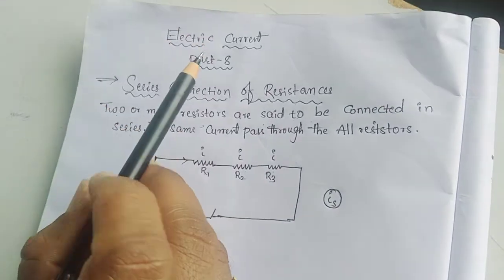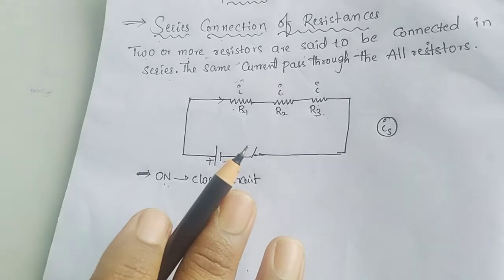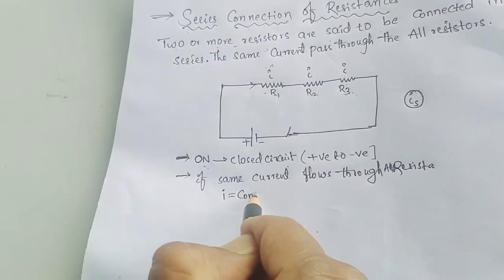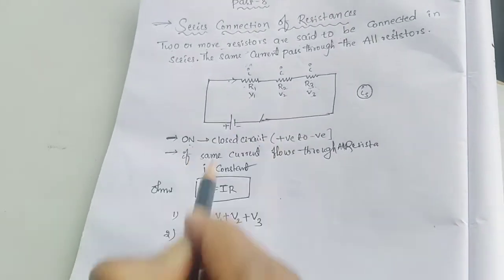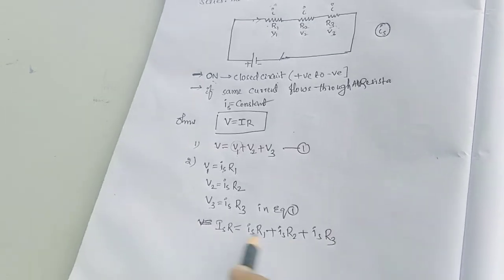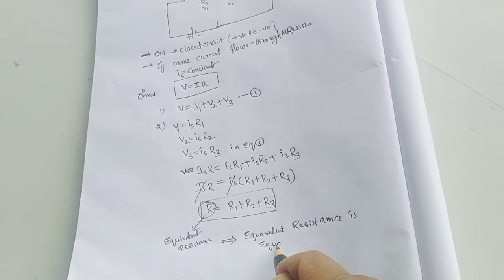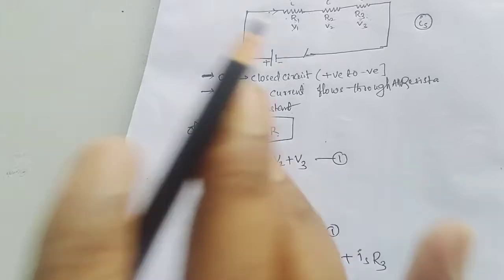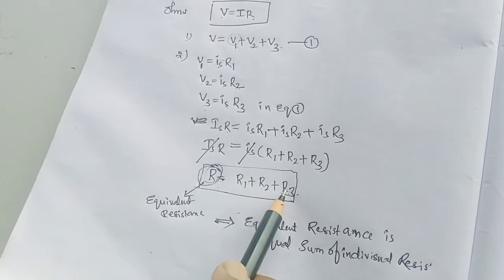Series connection in Resisters(part8)